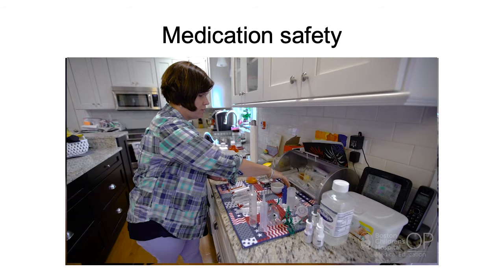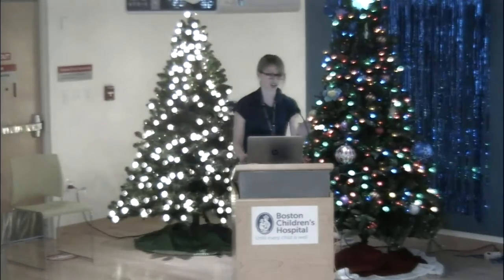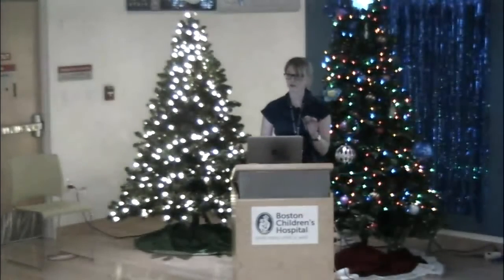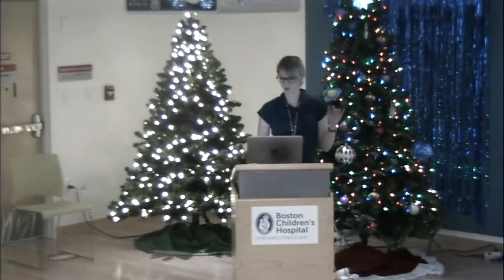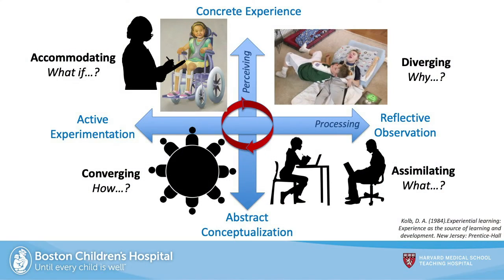Engaging Learners Through Video and Assessment (POP Showcase)